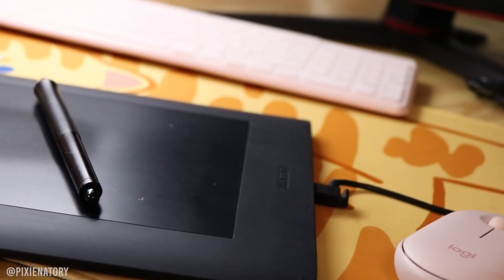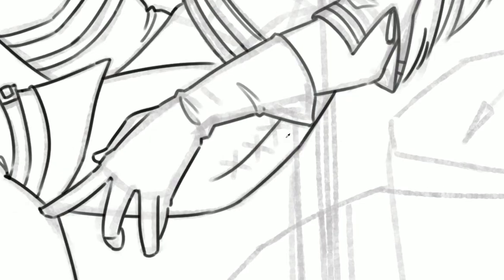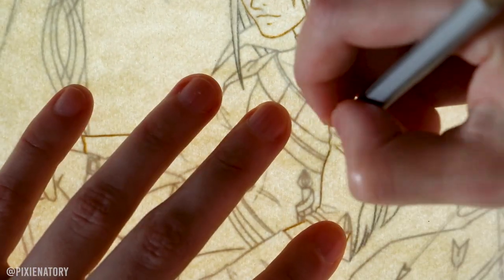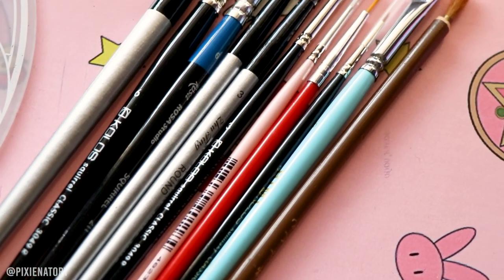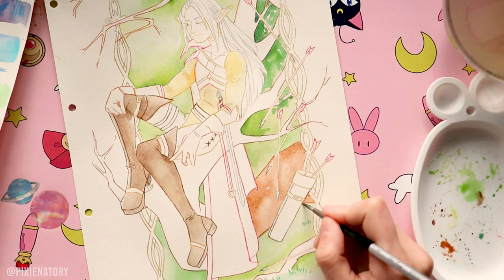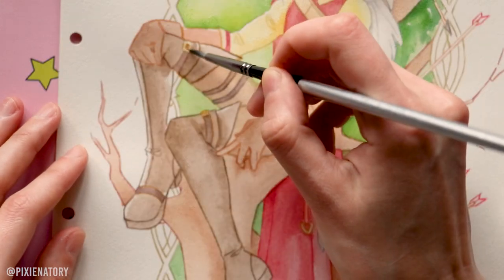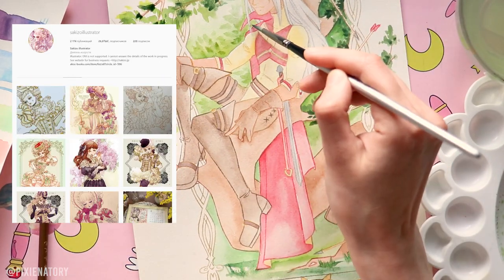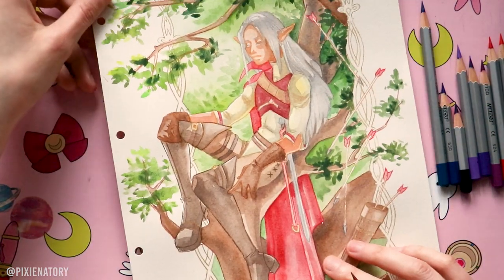DOLL ARTIST QNA ❓ | How handmade can harm a pet | PIXIENATORY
Hello! Welcome to Pixienatory! :)
Nice to meet you here in my first QnA video. I tried to answer some of the questions that my watchers are having.
Maybe, you also was interested in some of those! And if there is no question that you were looking for, feel free writing them down in the comment section!
And now take your tea, pick your sketchbook and let's draw with me ♥

❗️ Support for Ukrainian Armed Forces

❗️ Collaboration of Ukrainian governmental structures to receive donations from all over the world

00:00 - Hi!
00:05 - Intro
00:50 - Before questions starts
01:46 - Tosya
02:06 - What we will gonna do?
02:51 - A LOT OF QUESTIONS
03:15 - What got me into doll customization?
10:41 - My dream doll to work with
11:38 - The most challenging dolls I made
12:51 - My inspirations (themes and artists)
14:37 - Least favorite parts of making dolls
15:30 - My favorite part of making dolls
17:00 - Do I like making dolls based on my idea or commissioned?
18:20 - What goes first? Doll or idea?
18:34 - How do I manage making dolls with cats in the house?
21:28 - SUBSCRIBE! =)

4oresight - Chil
airtone - reNovation
Michael FK - Change
NOOMA - Slow Hands
Phototaxis - Fields
Soundroll - Bokeh

Pixie